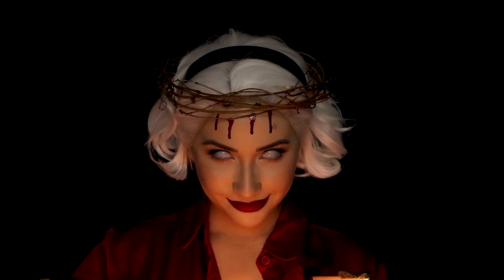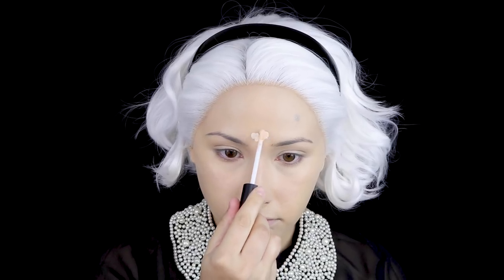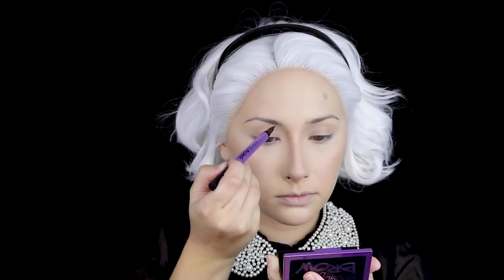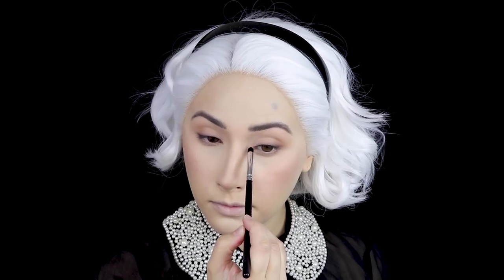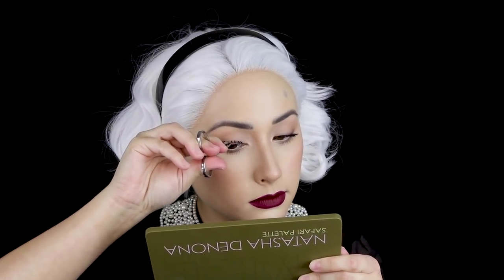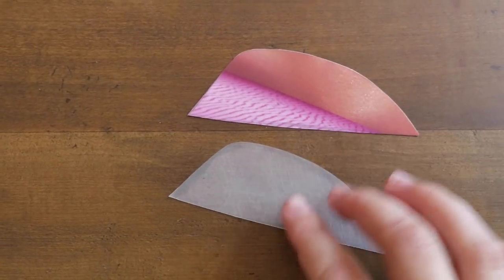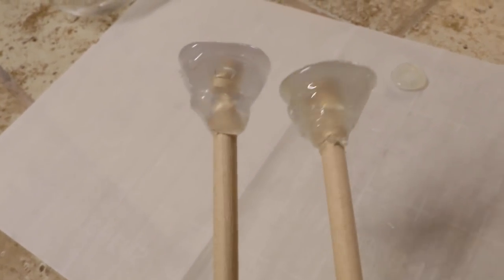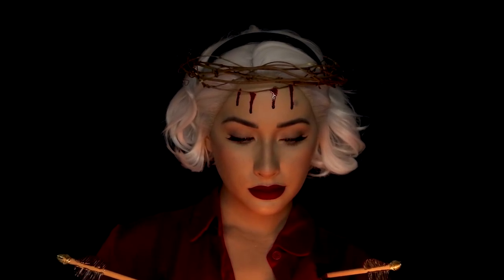Sabrina Spellman Halloween Makeup Tutorial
Happy Halloween!

*FULL DISCLOSURE *
Some of these Links go through Magiclinks.com so I am able to monetize them, they look like this so depending on the clicks and purchases through the link I do earn a percentage!

• Wig is from Star Lite Hair in 12” white lace front

• Kat Von D Beauty Lock-it foundation in 45 light neutral

• Urban Decay Brow Blade in brown sugar and dark drapes

-Brown Sugar

-Dark Drapes

• Ofra Cosmetics liquid lipstick in Havana Nights

• Ardell Demi Wispy lashes

• BENEFIT COSMETICS Roller Eye Bright Pencil

• SCULPTING POWDER in SOFT TAUPE MATTE

•Smith Cosmetics 112 Bronzer Brush

•Smith Cosmetics 118 Blush/Powder Brush